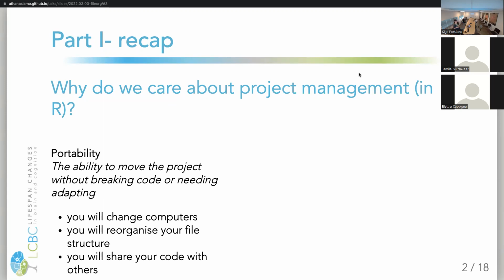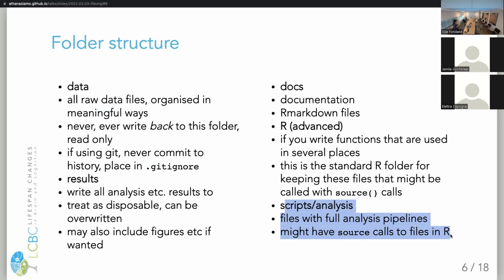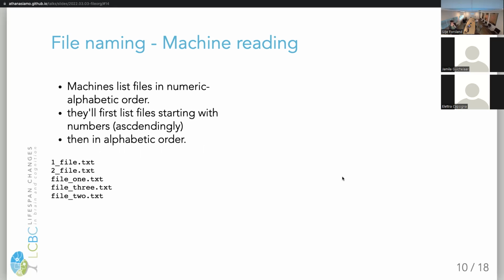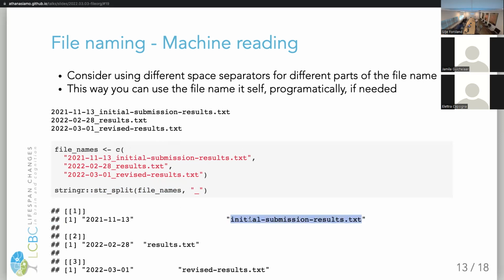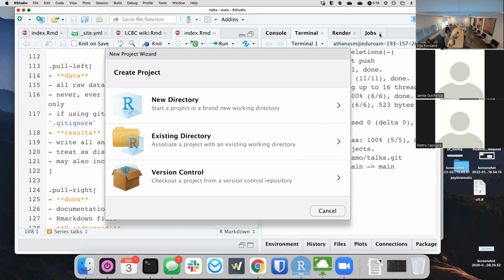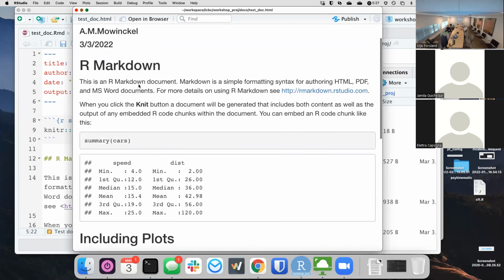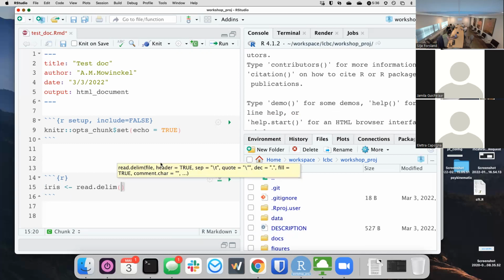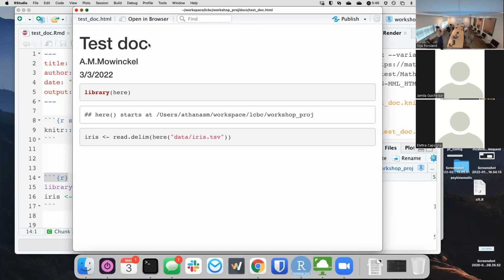File naming and folder structure - R project management series (Part II)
Working with files often leads to messy file names and folder structures. In this talk we cover file naming strategies and folder structures, and demo how we can access files across our project.

This recording is of an internal workshop at LCBC, and as such some infrastructure special to the University of Oslo and members of staff are mentioned without further explanation of introduction.